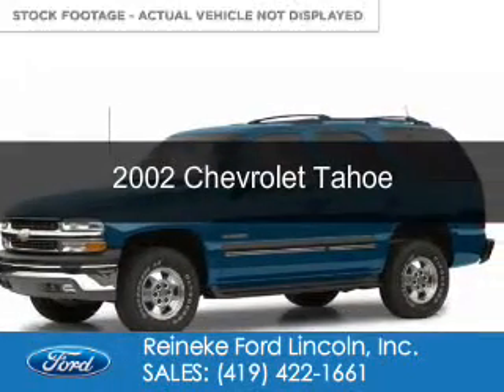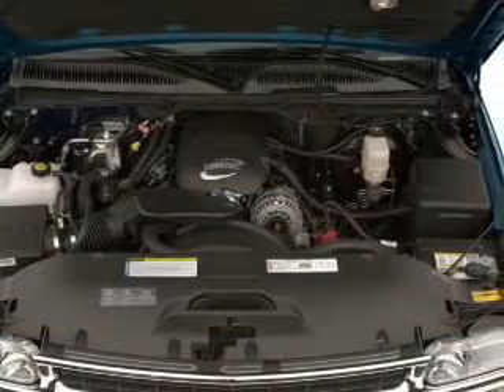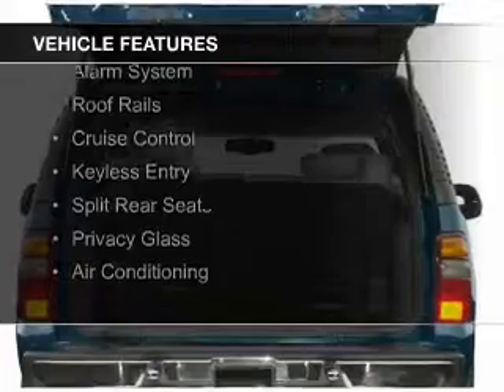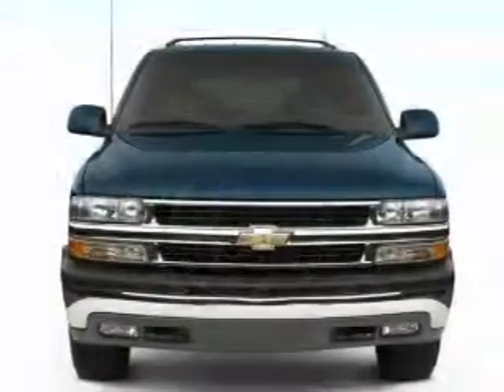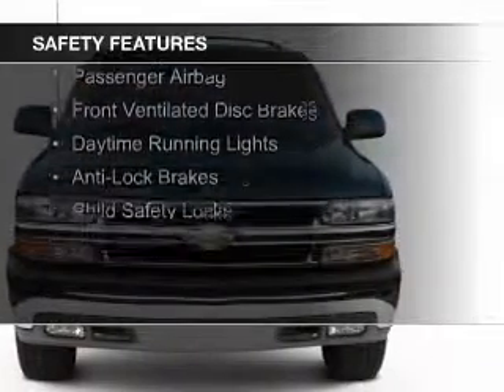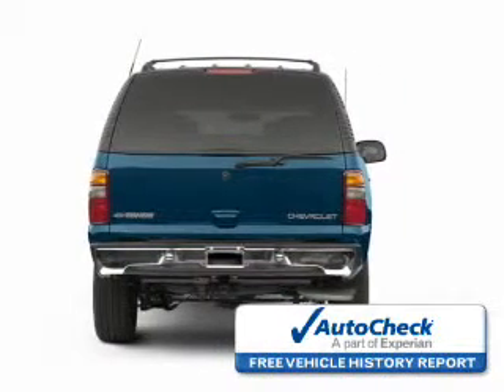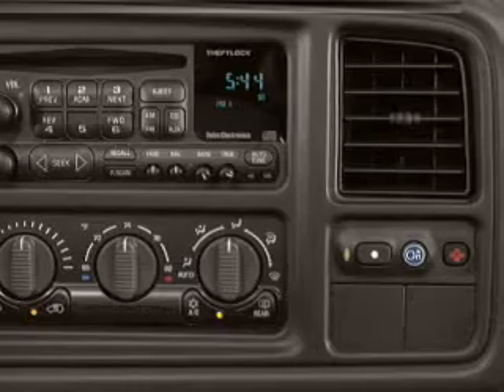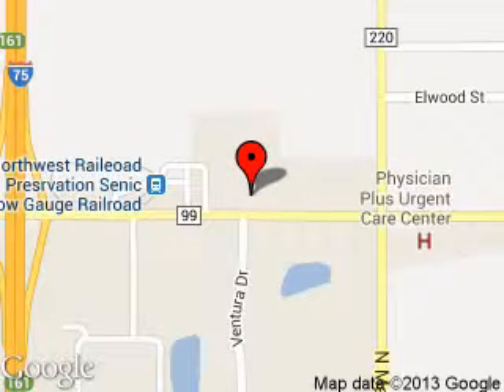2002 Chevrolet Tahoe - Findlay OH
Phone:
Year: 2002
Make: Chevrolet
Model: Tahoe
Trim:
Engine: 5.3 liter 8 cylinder 16 valve
Transmission: 4-Speed Automatic
Color: Medium Charcoal Gray Metallic
Mileage: 171146
Address:
12000 County Road 99